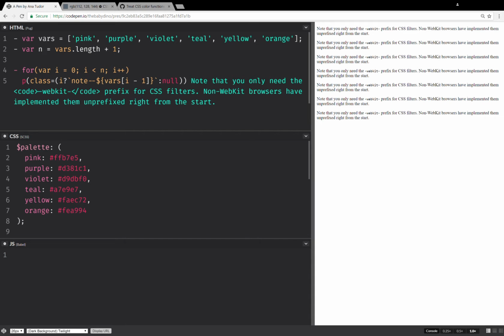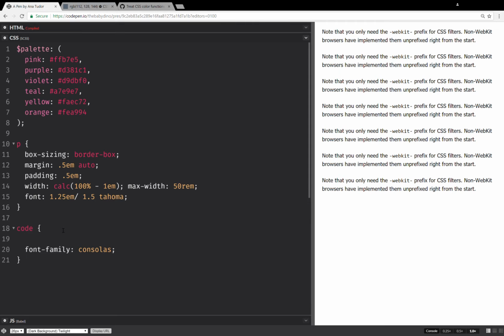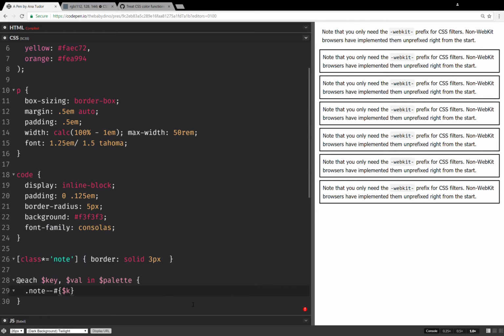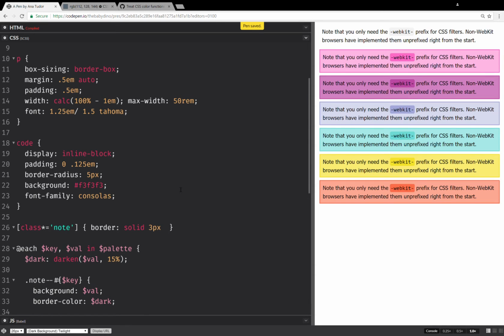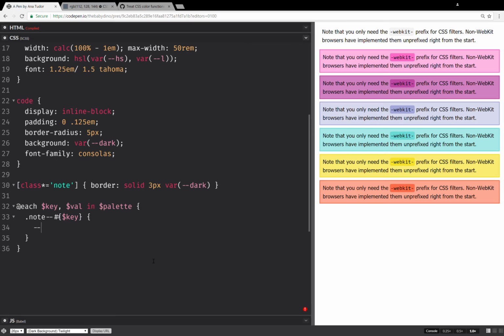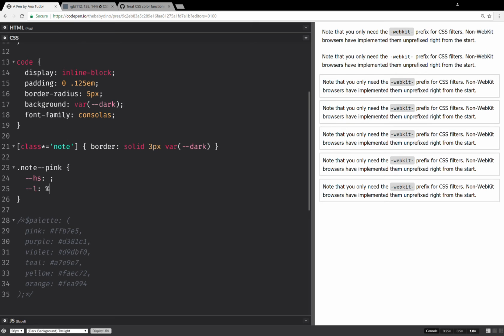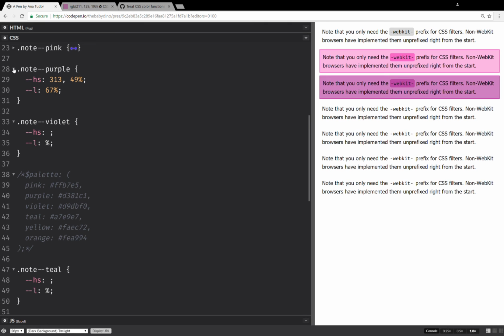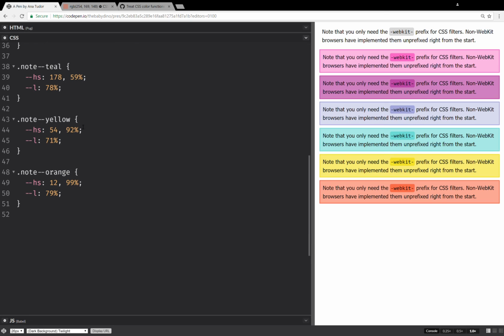Context-dependent styling, 3 methods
Note that the last two methods don't work yet in Edge or Firefox as calc() is not supported inside hsl().

2nd method (CSS variables + Sass) - doesn't work!